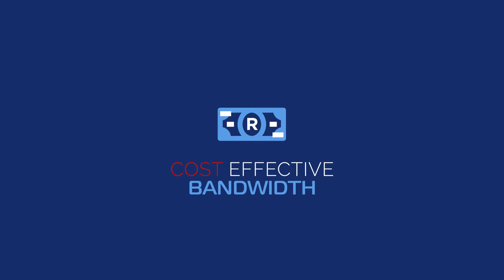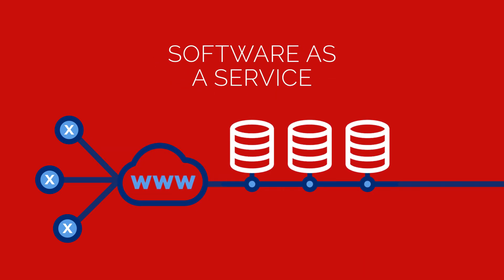Saicom’s VeloCloud Cloud-Delivered SD-WAN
Saicom’s VeloCloud gives you Enterprise-grade WAN performance, enhanced visibility and control over your internet broadband and private links offering a new way of networking.